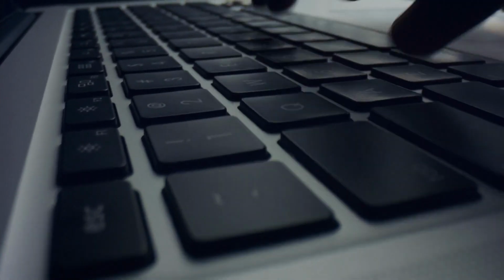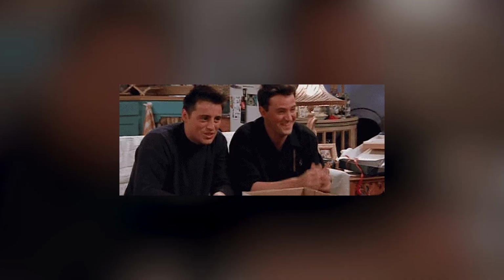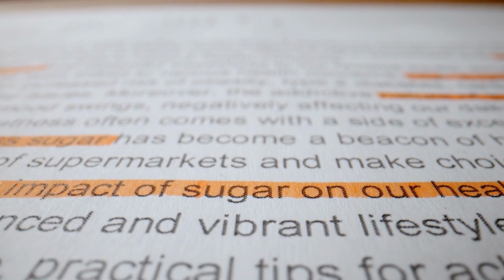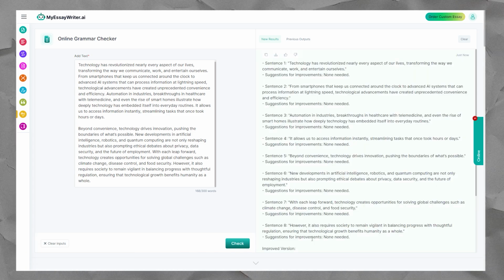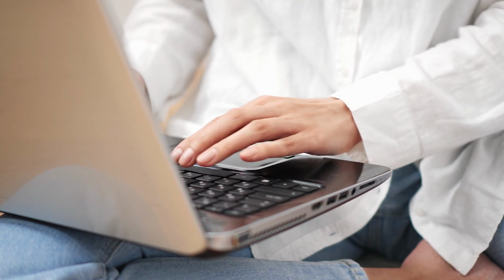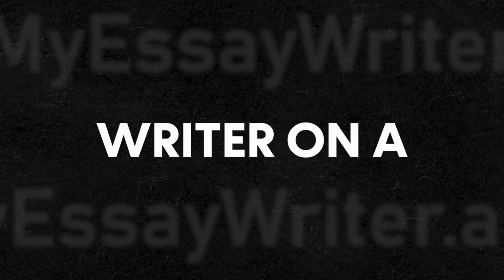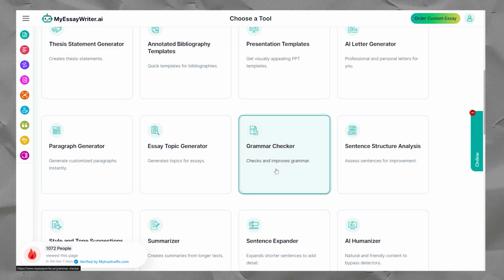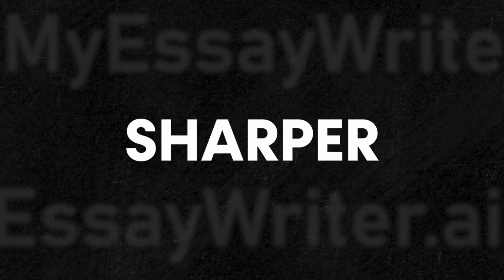Fix Grammar Mistakes Instantly with MyEssayWriter.ai's Grammar Checker | Perfect Your Writing!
Tired of embarrassing grammar mistakes ruining your writing? ✍️ MyEssayWriter.ai's Grammar Checker is here to save the day! Whether it's typos, tricky grammar rules, or structure issues, this tool scans your text in seconds and provides smart suggestions to polish your writing.

🖊 In This Video, You'll Learn:
How to Use the Grammar Checker: Paste your text, click 'Check,' and review the instant suggestions.
Unlimited Checks: No restrictions—fix as many texts as you want with our easy-to-use tool.
Multilingual Support: Works in English, Spanish, and many other languages, so you're covered no matter what.

Advanced Algorithm: Our tool goes beyond basic grammar—it analyzes structure and context, offering suggestions that enhance clarity and tone.
Say goodbye to grammar mistakes and make your writing shine! Watch this video to see how MyEssayWriter.ai's Grammar Checker can transform your work.

📚 Why Use MyEssayWriter.ai's Grammar Checker?
Instant Feedback: Quickly detect and fix grammar mistakes, typos, and structure issues.
Boost Writing Quality: Sharpen your writing and ensure it's clear, professional, and engaging.
Write Confidently: Eliminate errors easily and write like a pro, no matter the language.